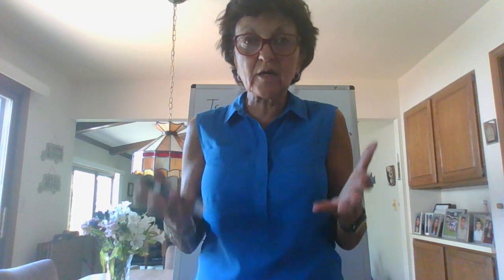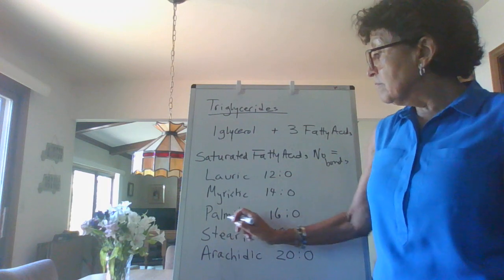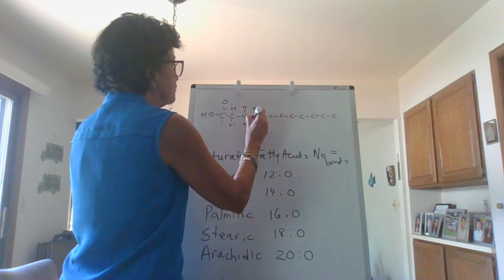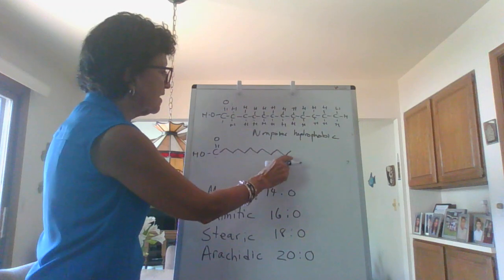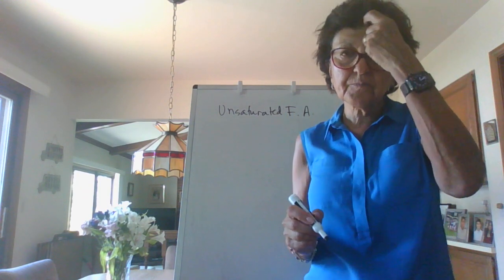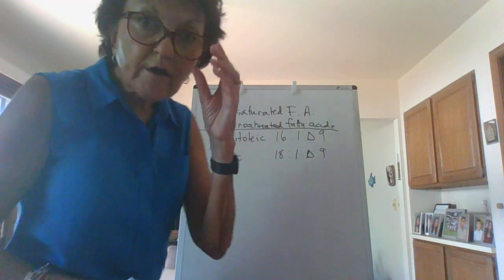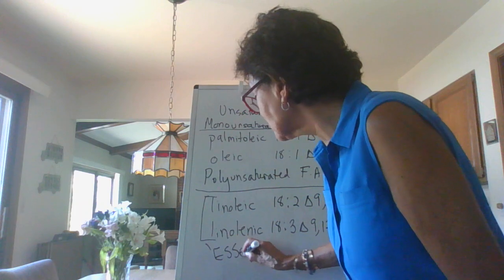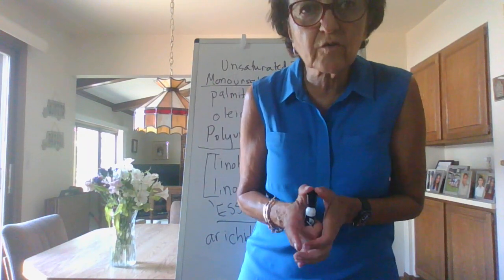Chem 1055-Week 4-Lec 2- Lipids